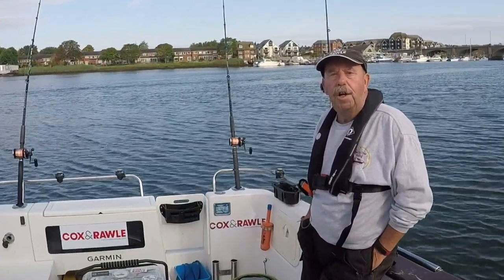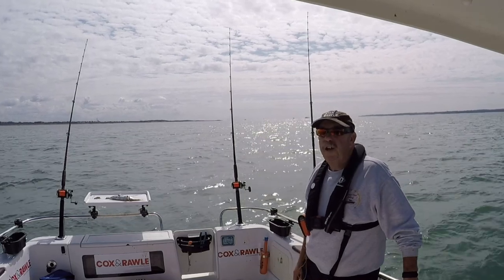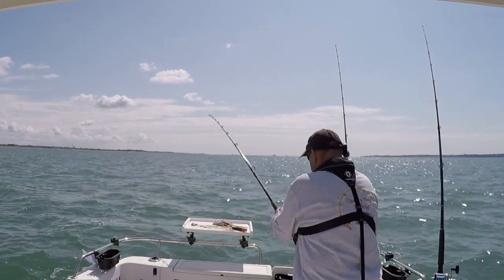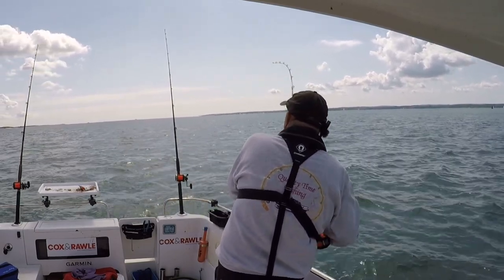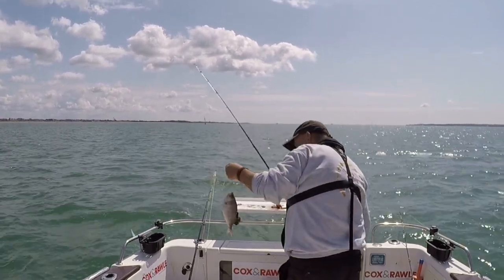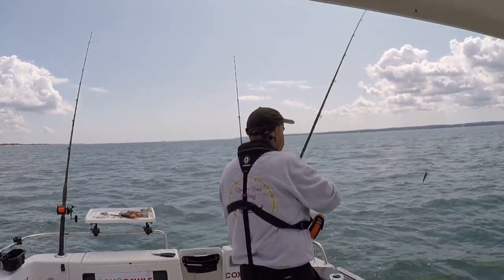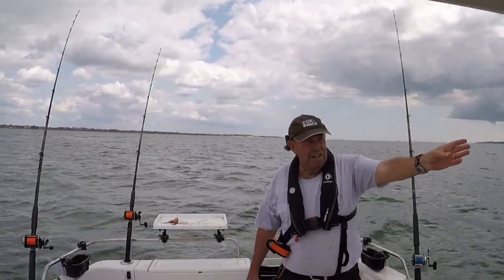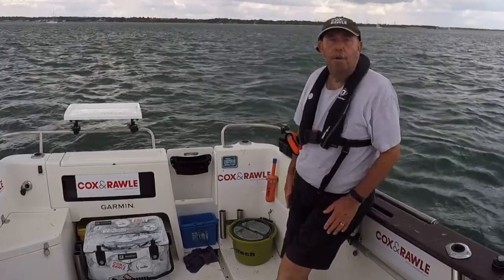Black Bream, Bass and Mackerel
Out at 0800hrs this morning heading to the Eastern Solent doing a bit of prospecting. On the way down picked up 15/20 mackerel some of them were big too.  There were lots of groups of birds working all over the Brambles Bank for most of the day. I anchored in 35/40 feet of water on the first mark I wanted to try but after two hours not a bite, bait came back untouched . So it was off to the next mark .
Well that was better within 5 minutes the Bream turned up to play and some nice size ones too .
I was fishing two rods for the  bream . One had twin wire booms with size 6 Cox and Rawle Scratching match hooks and the other three wire booms and size 2 Koike Circle hooks , both rigs baited with small bits of squid tipped with ragworm . The third rod I had a Cox and Rawle size 3/0 Uptide and Surf hook baited with mackerel strip .
I had a couple of good takes on the mackerel and on the third cast bang nice 50cm Bass so it was worth keep trying for it .
The Bream kept coming, some small ones but had 7 keepers and about 5 went back. About 1330 the wind got up from the SW and with the wind came the weed !!!
So decided to move to Calshot out of the wind and weed only to find it was just as bad there. So
 that made up my mind it was time to go home. Very enjoyable day again , nothing big but a good days fishing

 Fishing Uk
Salt water Fishing Uk
Bass Fishing UK
Beach fishing
Boat fishing UK
Cod fishing
Conger Eel
Smooth hound
Spurdog
Flounder fishing
Plaice fishing
Whiting fishing
Bream fishing
Wrasse fishing
Tope
Ray
Boat fishing
Tuna fishing uk
Sea Angling Classic
Mackerel fishing
Beach fishing uk
Spurdog
Hamble River
River Itchen
Arvor Boats
YouTube shorts
BoatLife
Rig making
Solent fishing
Needles fishing
Nab Tower fishing
Solent